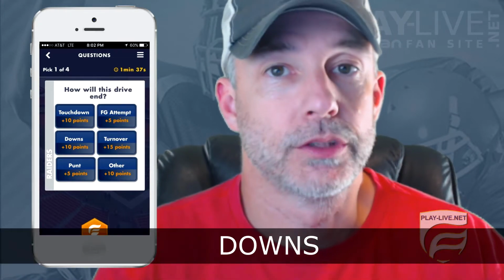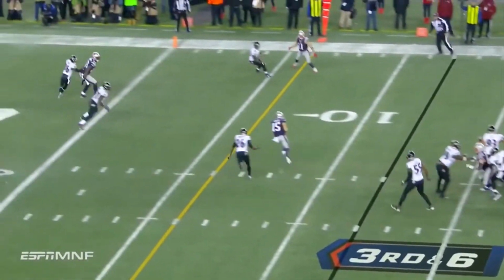FIREFAN HOWTO - Football 101- How will this drive end?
If you aren't familiar with American Football (NFL, for example) this video may help you understand the different options for the question of "How will this drive end?"

statute that might otherwise be infringing.
Non-profit, educational or personal use